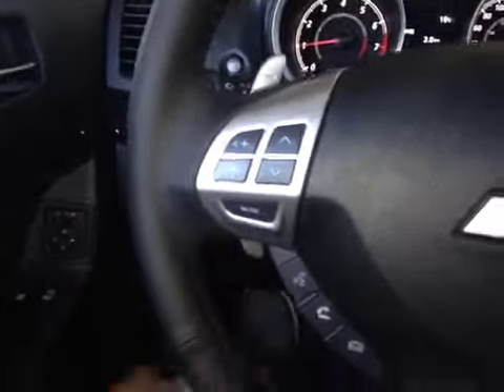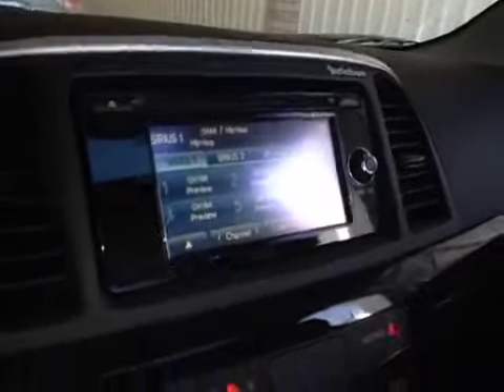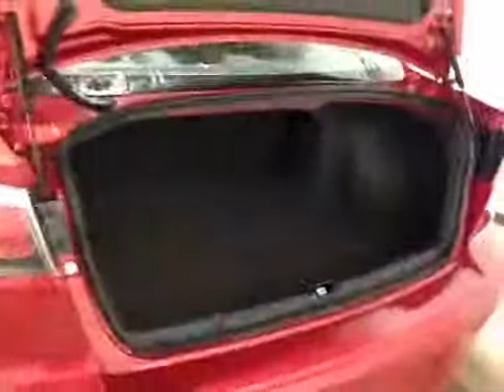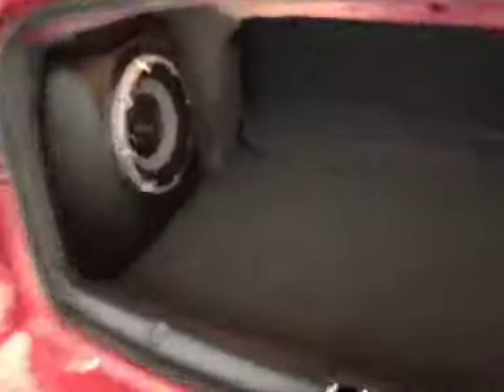2015 Mitsubishi Lancer 4dr Sdn CVT GT AWD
This is a 2015 Mitsubishi Lancer 4dr Sdn CVT GT AWD with CVT Transmission transmission Red[P26,Rally Red] color and Black interior color.  This video is recorded and uploaded by cDemo Mobile Inspector